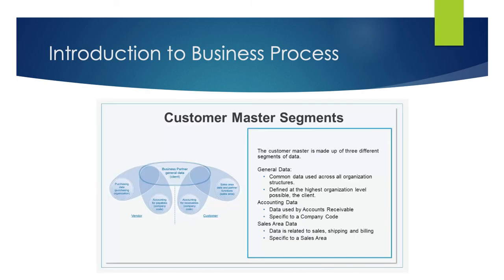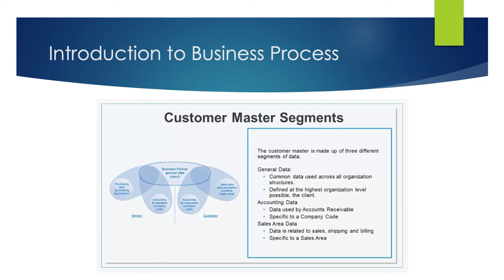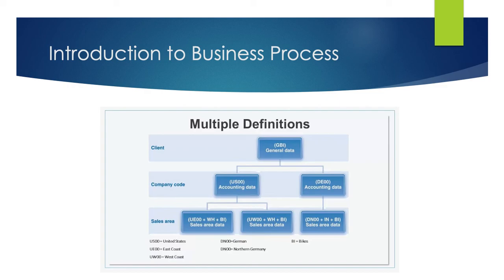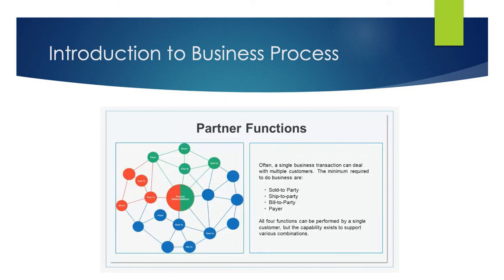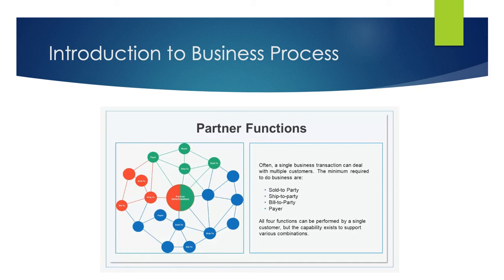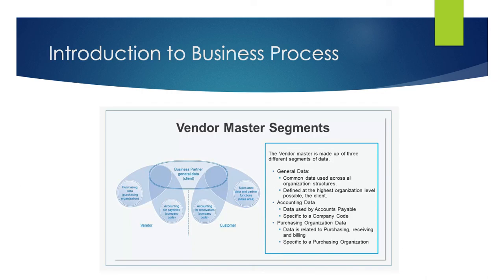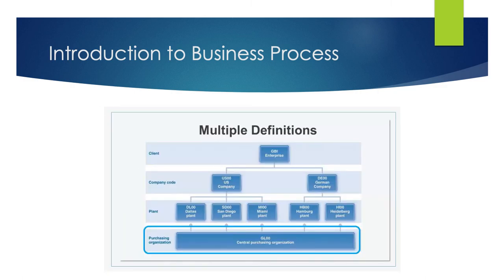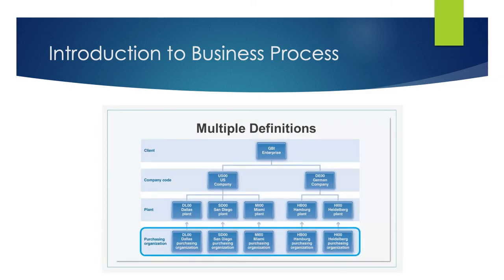IS484 584 week 1b Introduction to Business Process 2